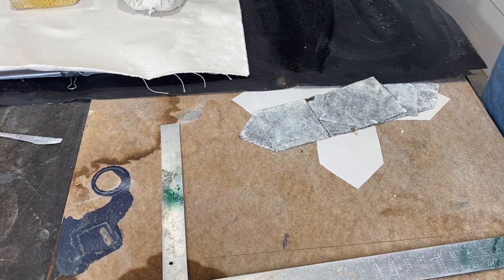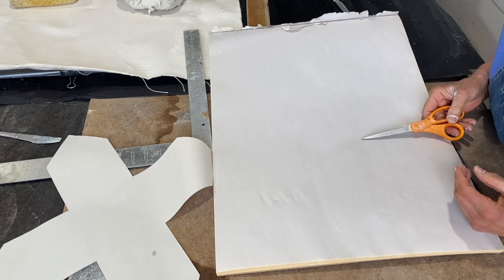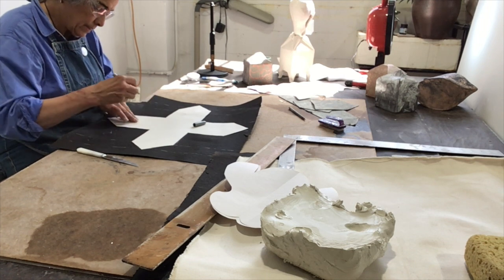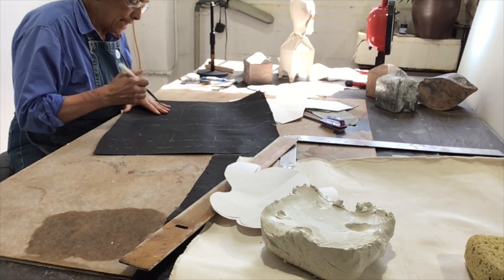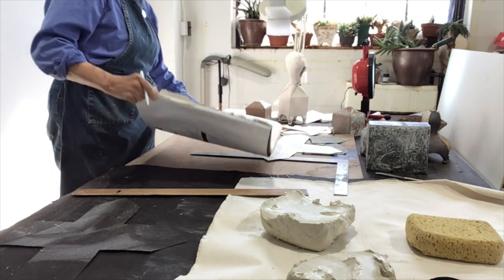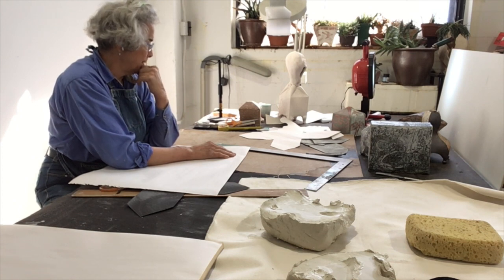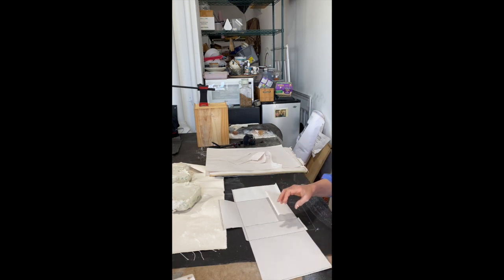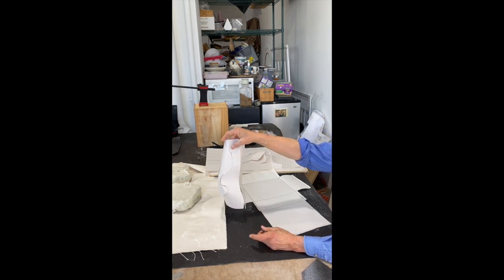Clay Building with Templates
Number one, for 6/18 class